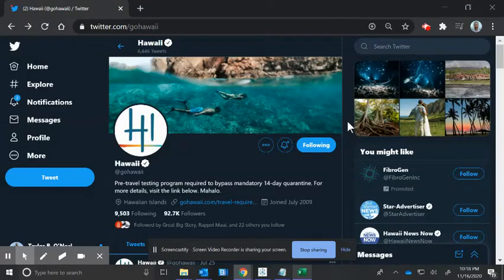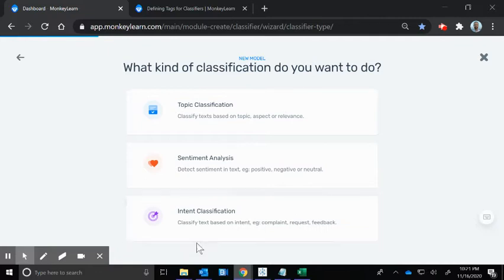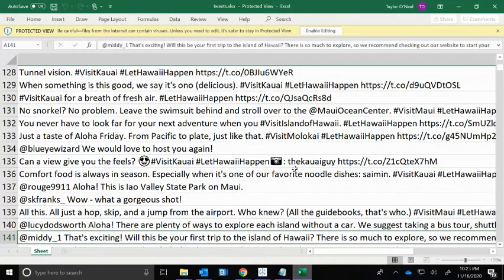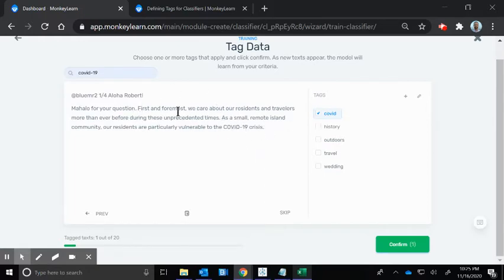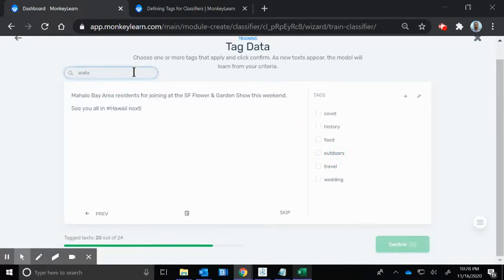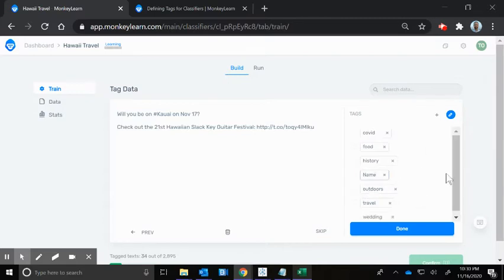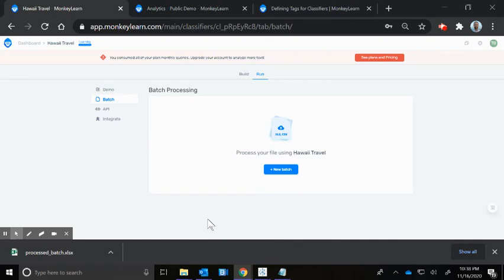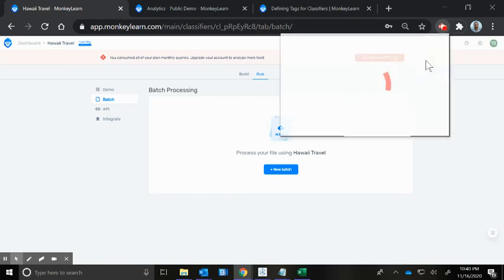📊 Mastering Twitter Content Classification: A Step-by-Step Guide with MonkeyLearn 💥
This action-packed tutorial'll dive into data classification using MonkeyLearn's powerful tools. Get ready to take your Twitter data analysis to the next level by classifying it into categories of your choice!

But first, if you missed our previous video where we explored sentiment analysis for each tweet, be sure to check it out

To get started, sign up for your MonkeyLearn account and unleash the true potential of your data:

Next, let's create your very own Classifier Module, empowering you to customize and train your data classification model:

Prepare to unlock the hidden insights within your Twitter content and gain a deeper understanding of your data like never before! 🚀💡